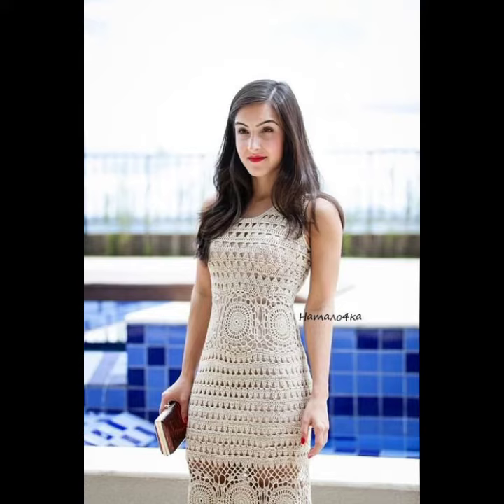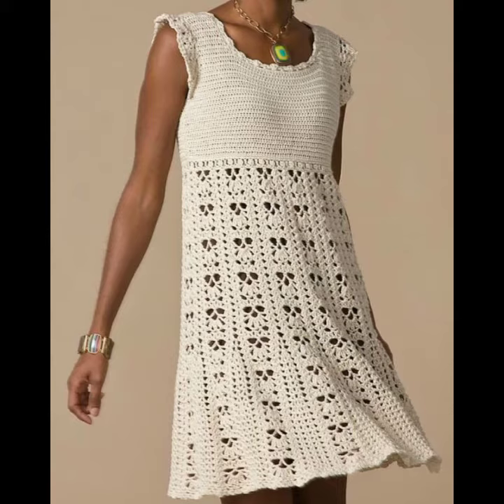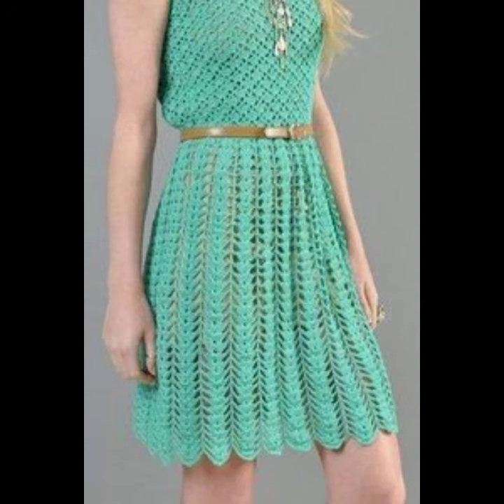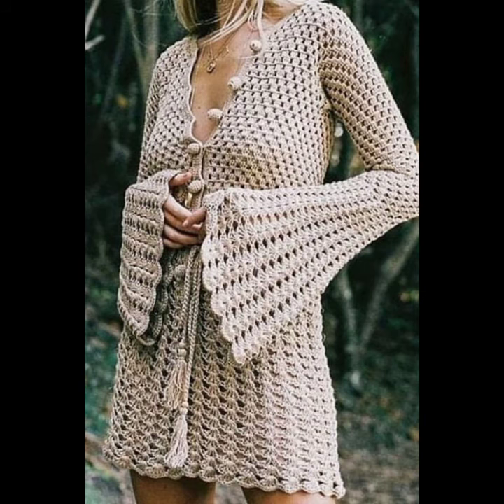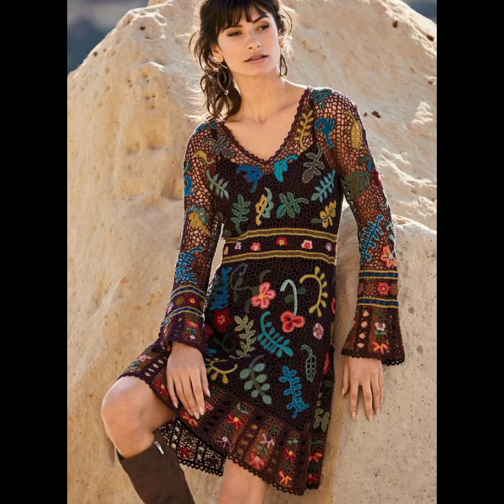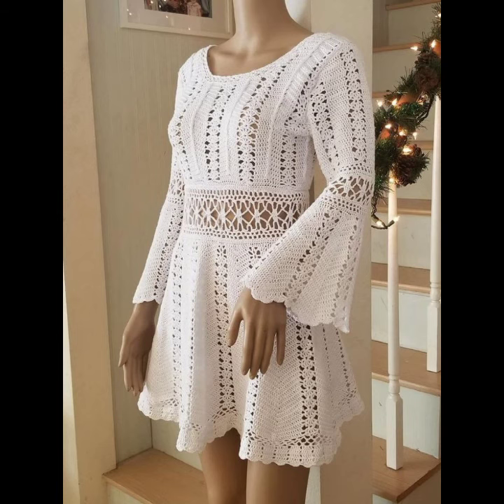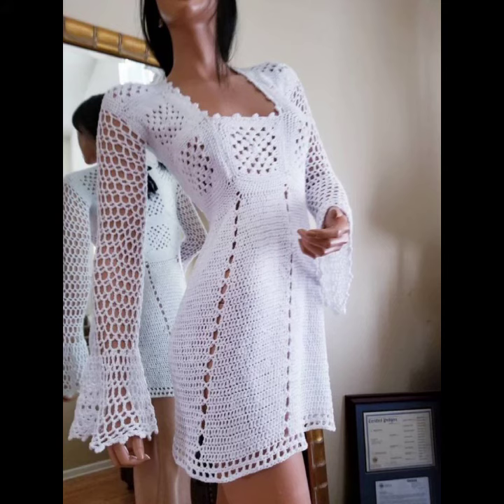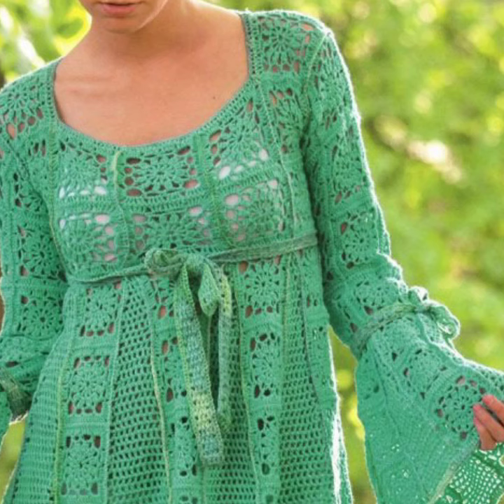top51 corriendo y hermoso Crochet algodón ropa casual mujeres túnica vestidos vestido de tubo